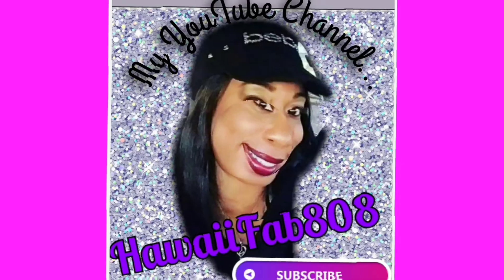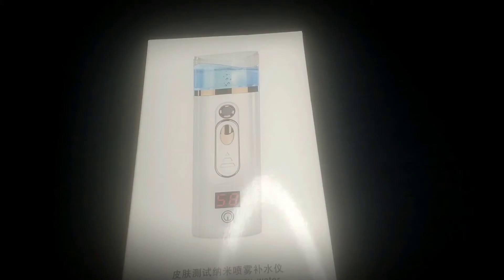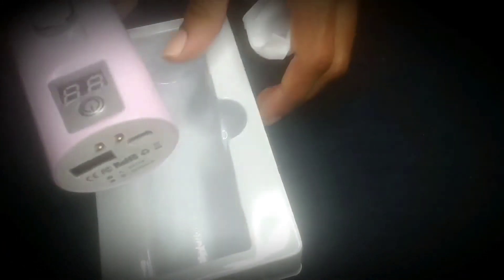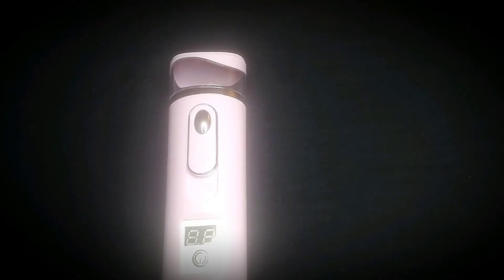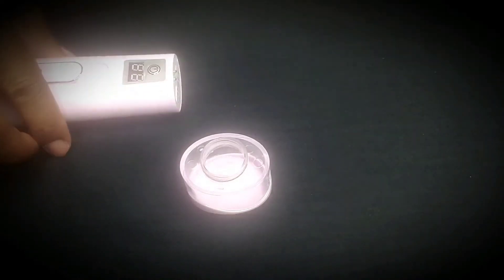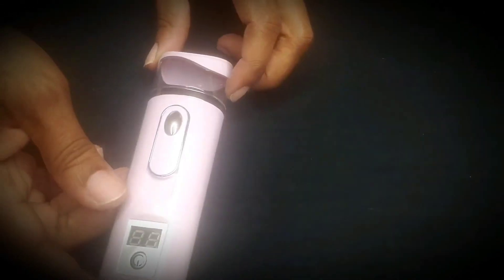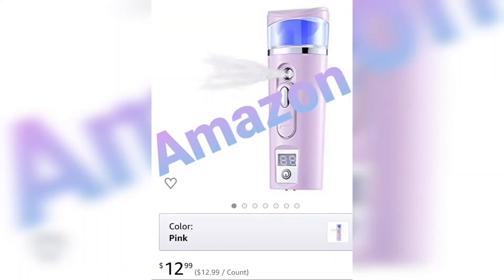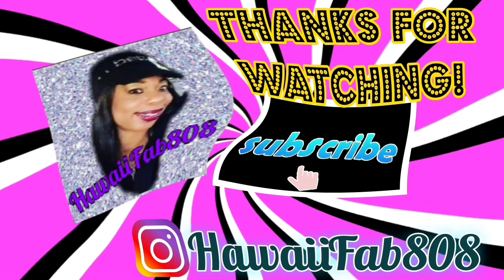Facial Nano Mist Spray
Hawaiifab808 family, I wanted to share information on the Facial Nano Mist Spray that I brought from Amazon.

"Let's Do This, Let's Rock"